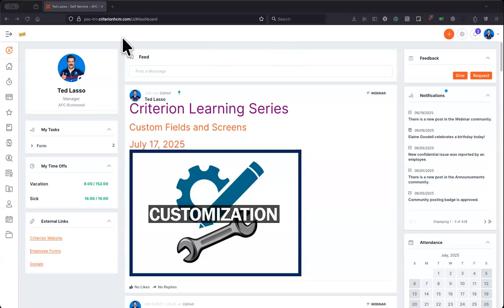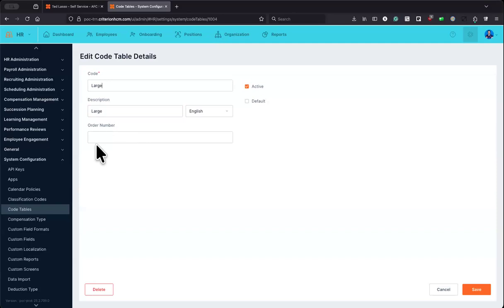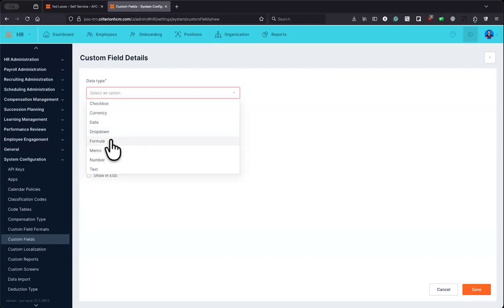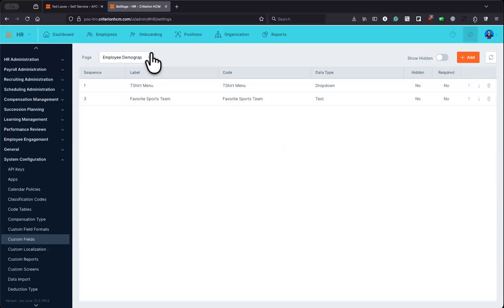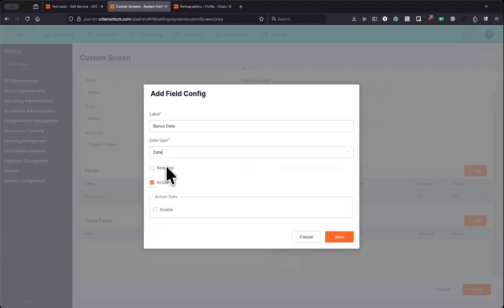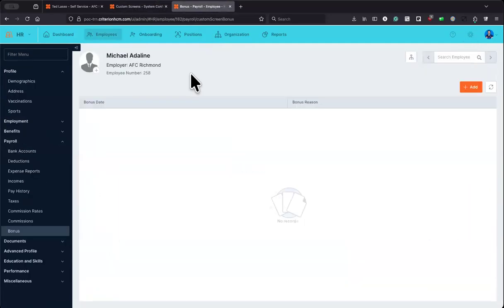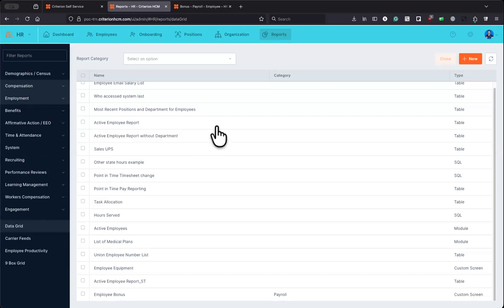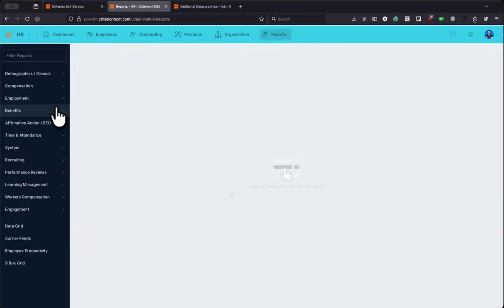Criterion Training Series: Custom Fields & Screens Overview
Get a closer look at how to customize your HCM experience with our Custom Fields and Screens Overview training session. In just 30 minutes, you'll learn how to tailor data fields and screen layouts to better align with your organization’s needs.

📅 Recorded Live: Thursday, July 17
🕐 Duration: 1:00–1:30 p.m. EST

Missed the live session? No problem — watch the full recording here anytime!

🎓 Upcoming Webinars:

Leave of Absence Overview – July 31

9-Box Grid Overview – August 14

Salary Grades Overview – August 28

Compensation Management Overview – September 11

Notifications Overview – September 25

All sessions run from 1:00 – 1:30 p.m. EST.

💡 Have a topic you’d like us to cover? Drop us a suggestion — we’re always listening!